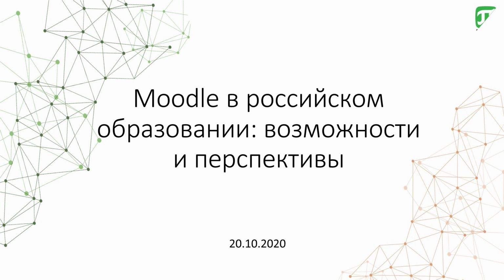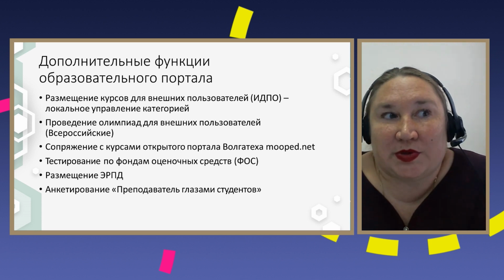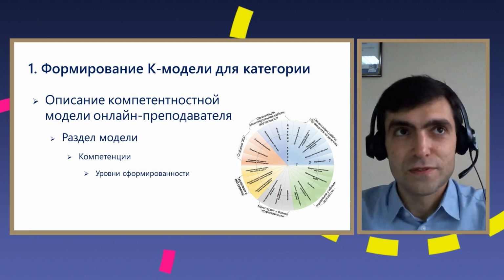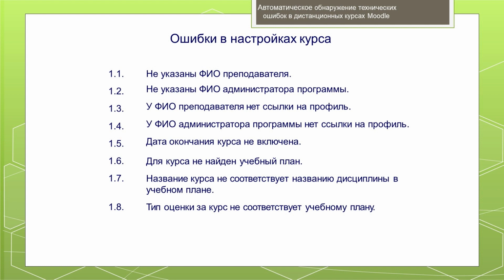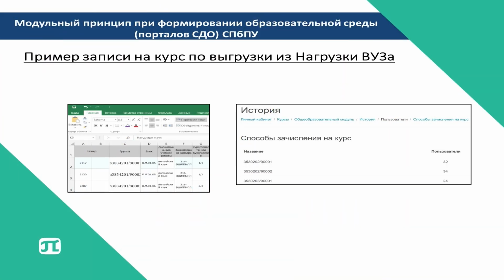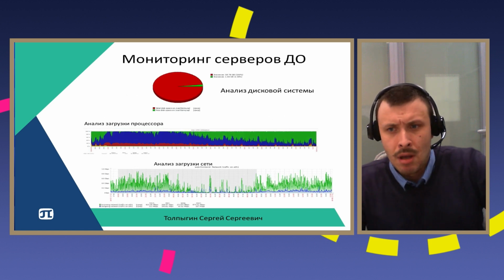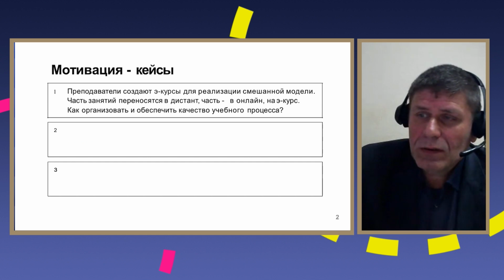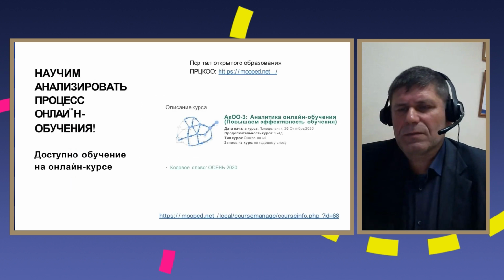Digital Education.21st Century - 2020. Moodle in Russian education: opportunities and prospects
International Conference Digital Education 21st Century - 2020 October 20-21, Moscow. Section "Moodle in Russian education: opportunities and prospects".